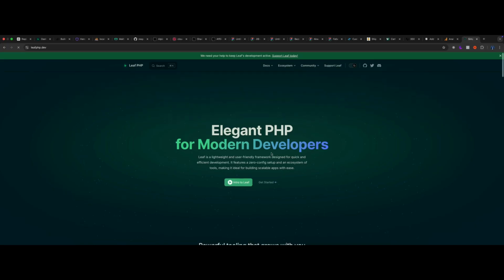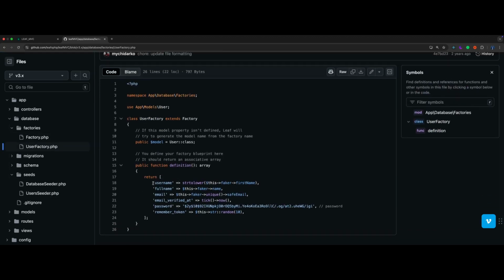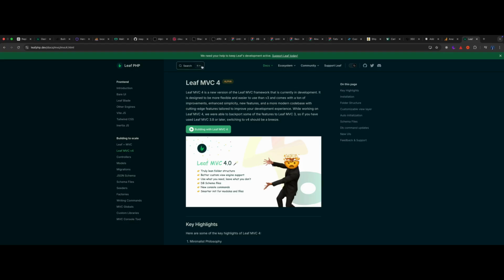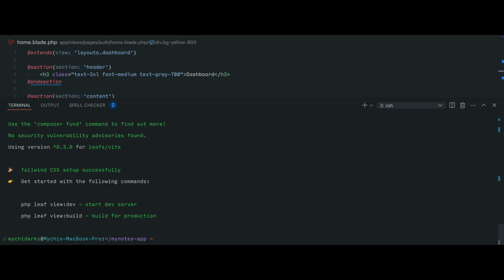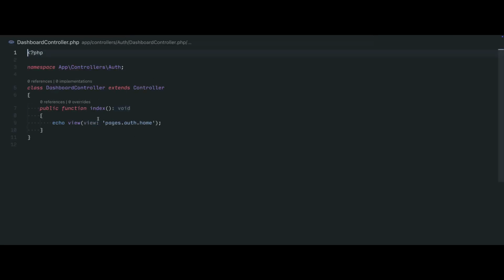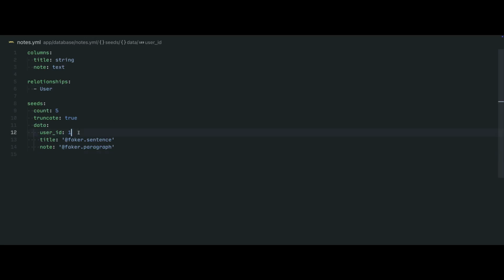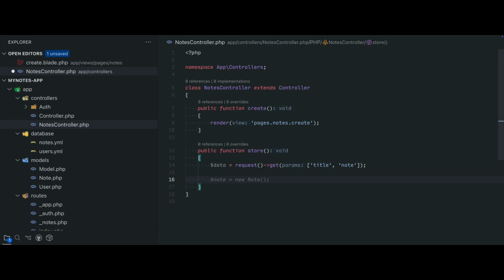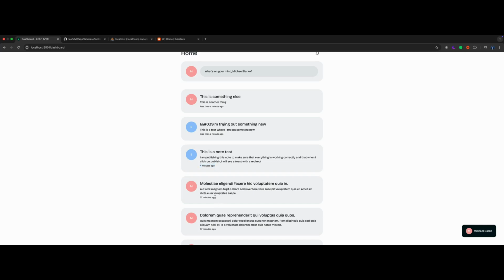Social Notes app with Leaf MVC 4.0 alpha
Learn how to build a fully functional Social Notes app using the brand-new Leaf MVC 4.0 Alpha! 🚀 In this video, we’ll explore the minimalist framework, showcasing its modular architecture, simplified folder structure, and exciting new features like YAML-based database schema management and more.

🔧 What you'll learn:

- Setting up a Leaf MVC 4 project
- Building routes, controllers, and views
- Managing the database with the new YAML schema processor
- Creating a simple, social notes app step-by-step